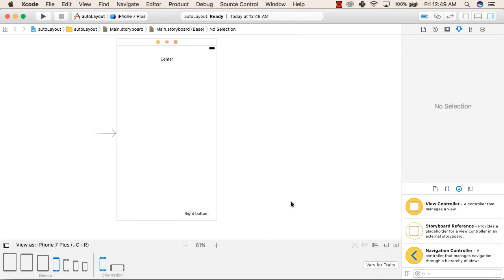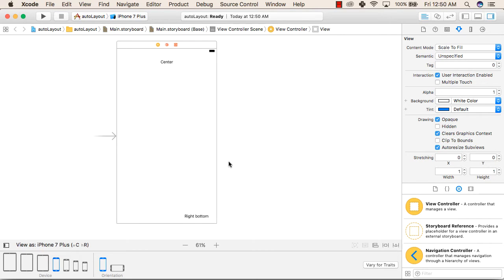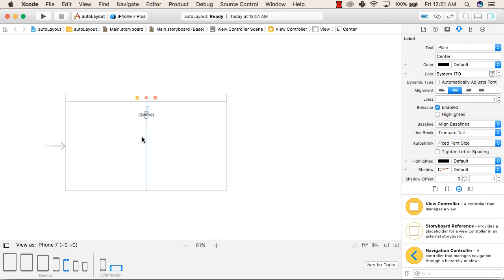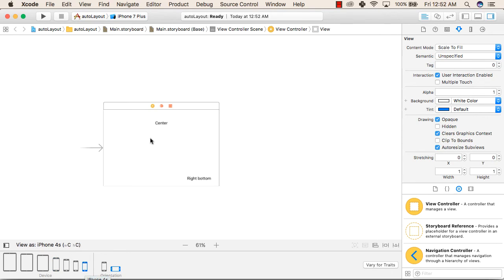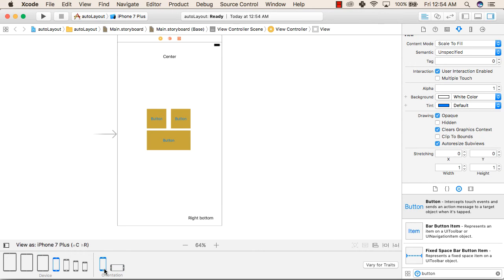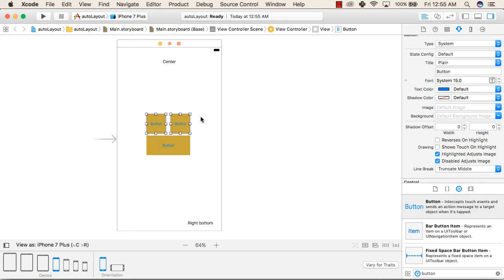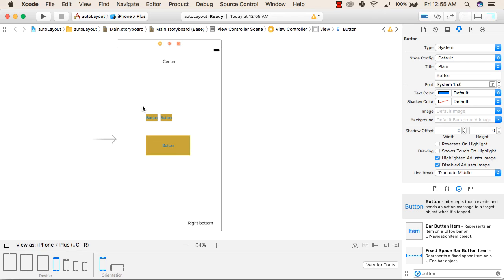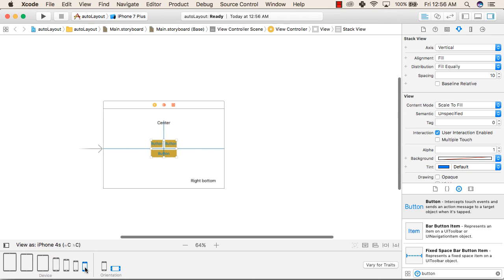IOS App Development - Auto Layouts